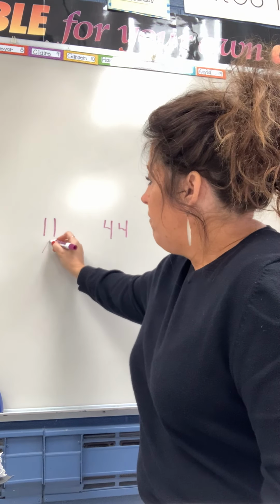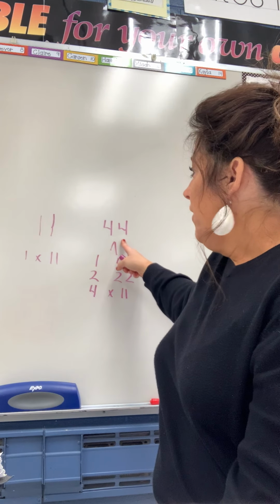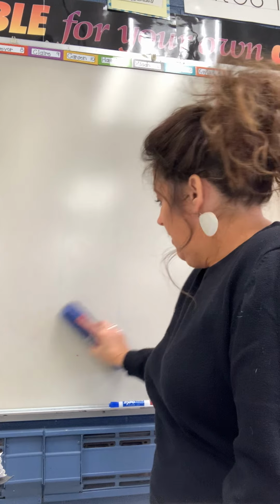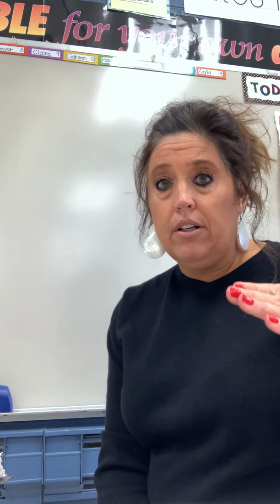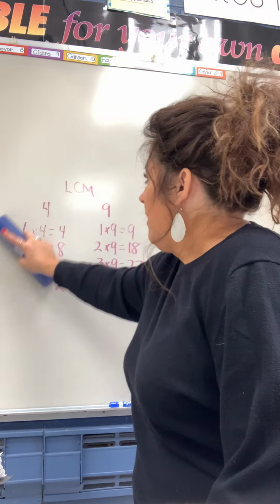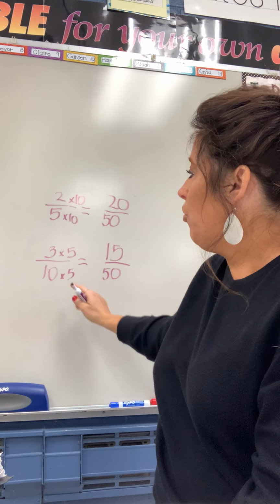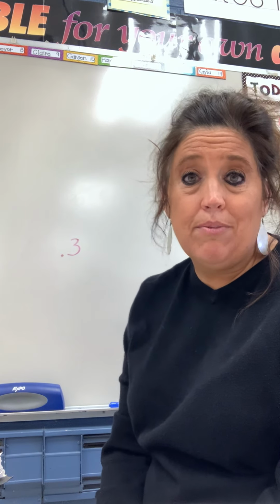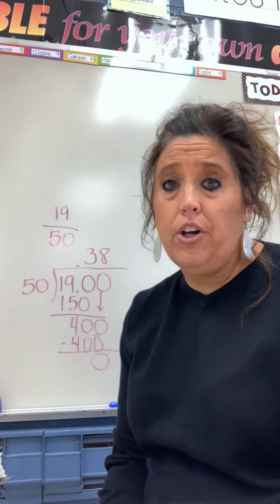Ch 8 math review